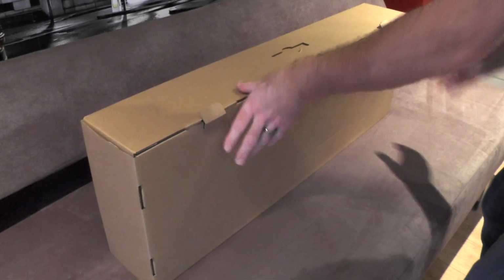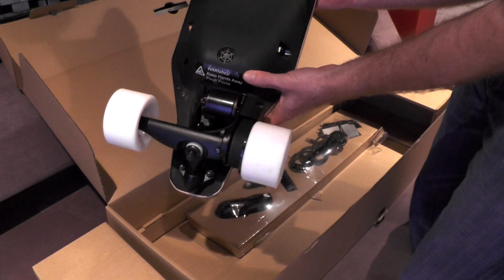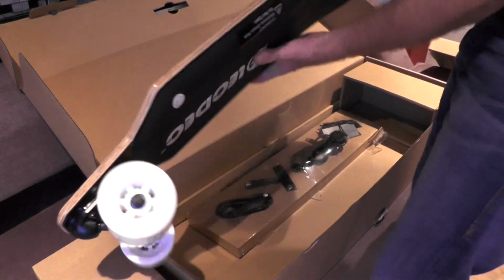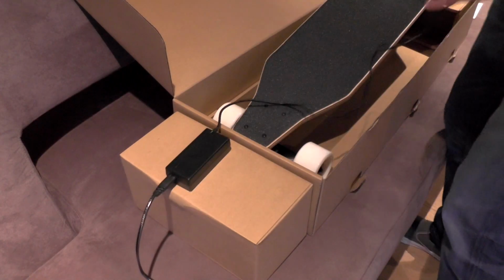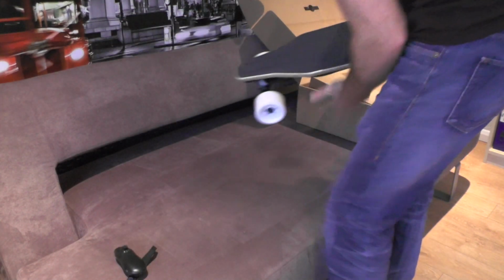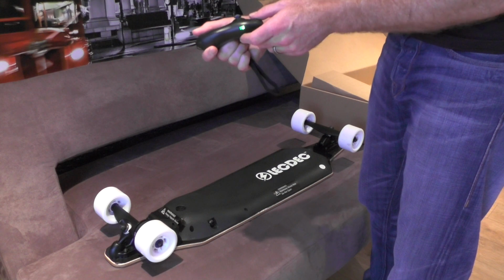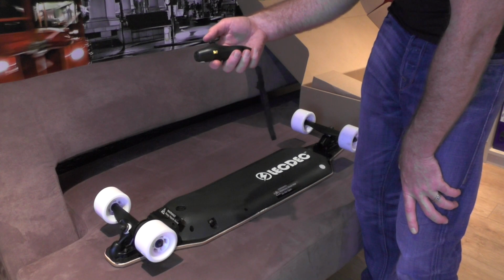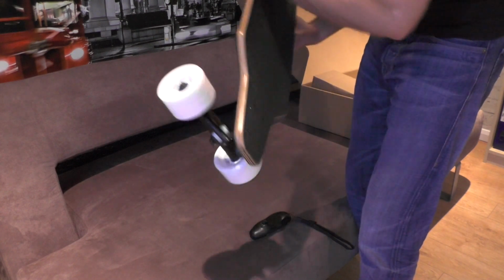Unboxing the LecDec Electric Skateboard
See exactly what you get when you buy a LecDec electric skateboard and how simple the board is to operate in this short video.